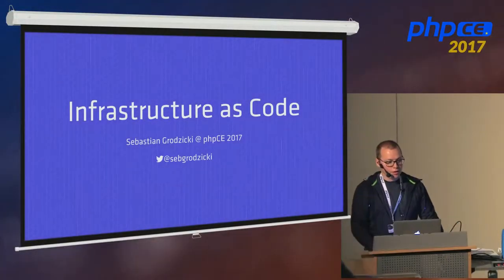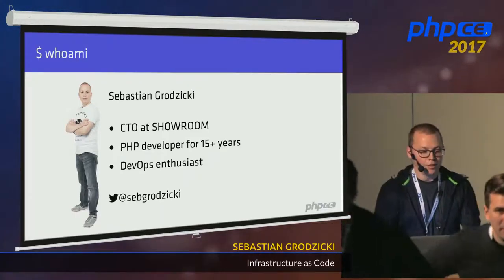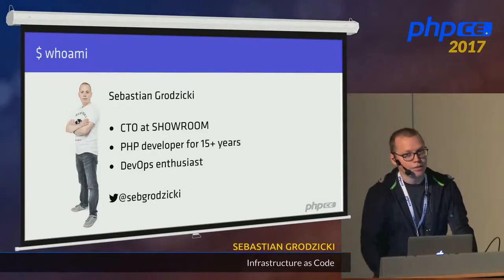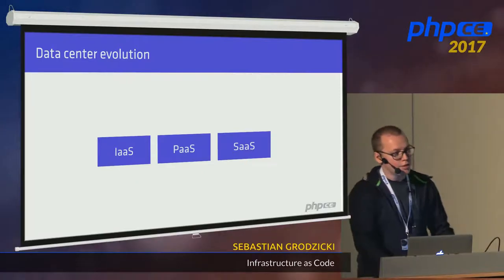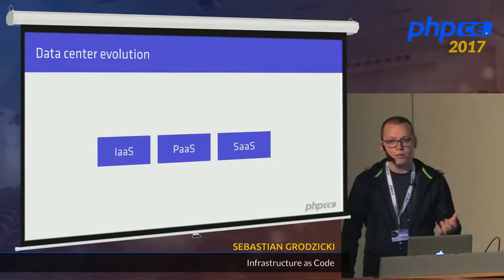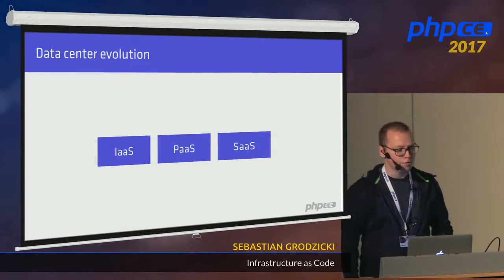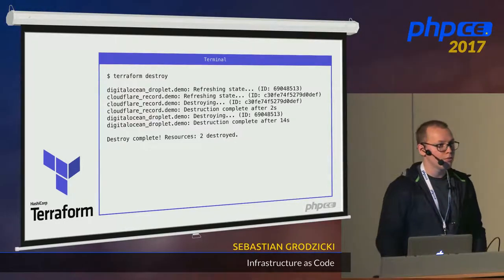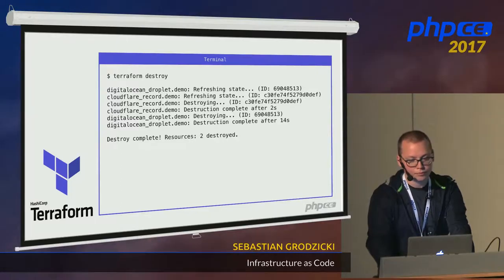Sebastian Grodzicki: Infrastructure as Code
Terraform enables you to safely and predictably create, change, and improve production infrastructure. It is an open source tool that codifies APIs into declarative configuration files that can be shared amongst team members, treated as code, edited, reviewed, and versioned. Terraform has emerged as a key player in the DevOps world for defining, launching, and managing infrastructure as code (IAC) across a variety of cloud and virtualization platforms, including AWS, Google Cloud, and Azure. In this talk I'll show you how to get up and running with Terraform using IaaS (e.g. AWS, DigitalOcean) or SaaS providers (e.g. CloudFlare, GitHub).